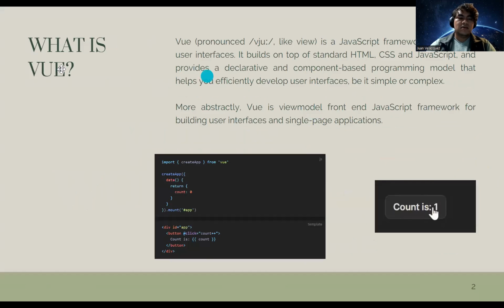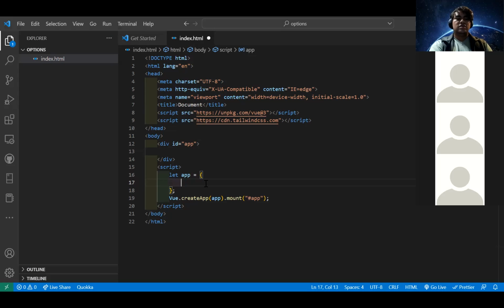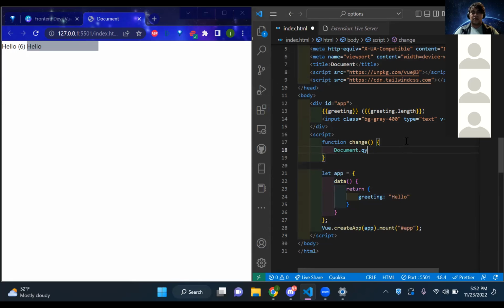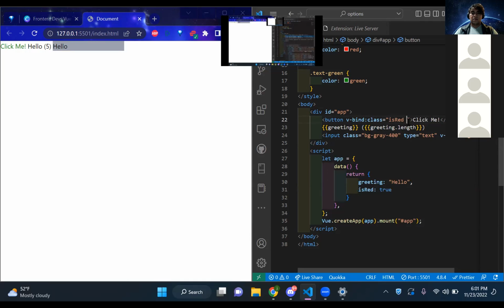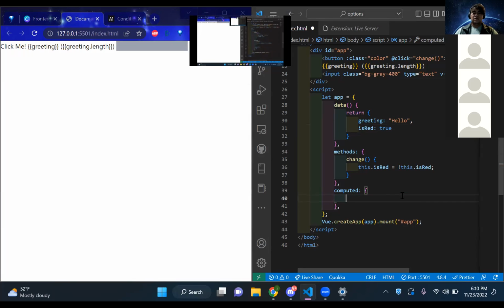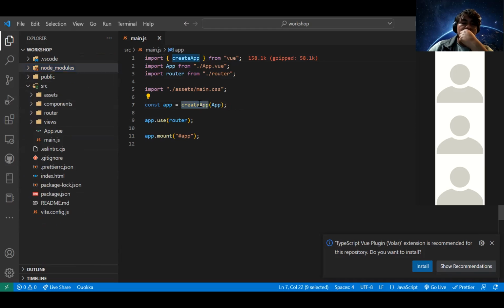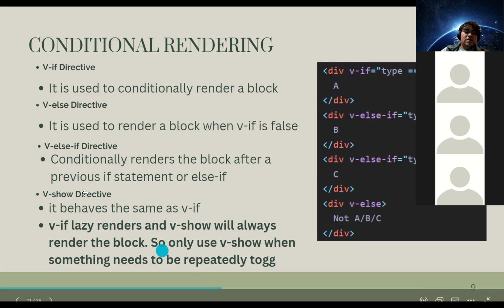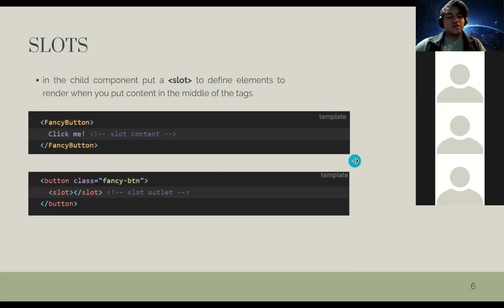Vue Workshop: Part 1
In this workshop we introduce Vue and how to use Vue's extensive features.
We go over the Options API and the Composition API, while showing the pros and cons of each, and how to create an app using each method. We use Vite to create an application for use with the Composition API. We also cover the Vue Lifecycle Hooks and how to make use of it.

It is recommended that you install Node.js in order to use Vite to build Single File Components and your entire app structure. We also recommend installing Visual Studio Code and install the 'volar extension pack' with 'liveserver' to help with developing Vue apps.